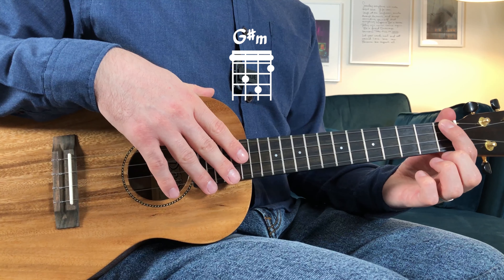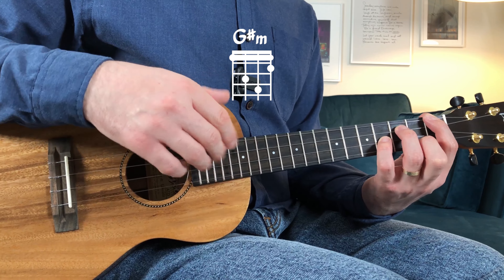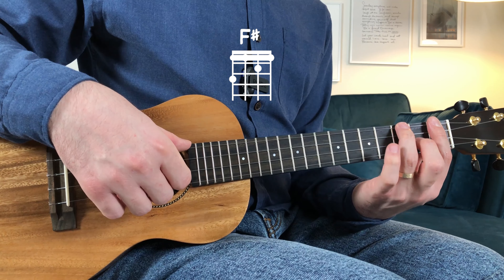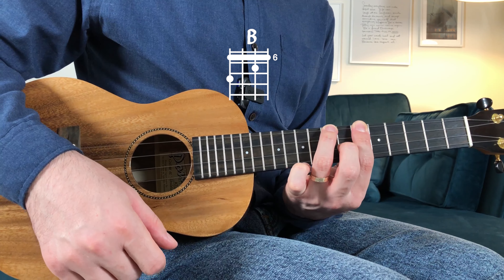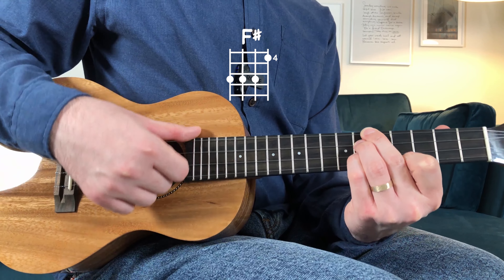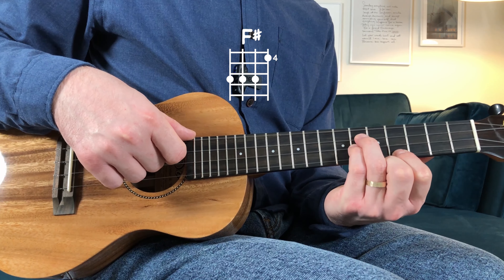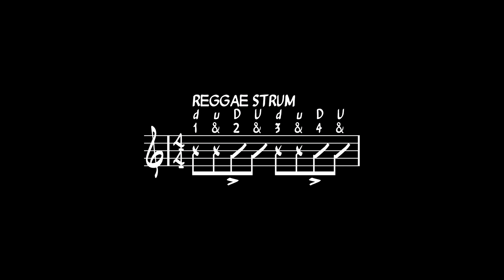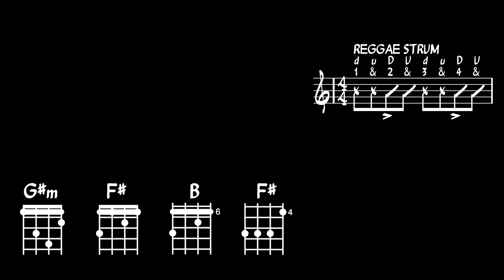Ukulele Reggae Strum - Intermediate Ukulele Tutorial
Learn the common reggae strumming pattern using movable ukulele chords.

If you need help playing your favourite ukulele strumming patterns get in touch at remotestrumming.co.uk.

Keep Strumming!